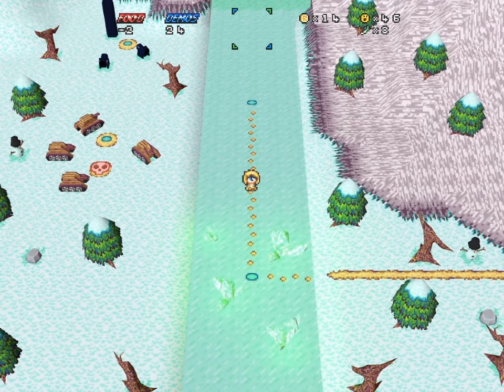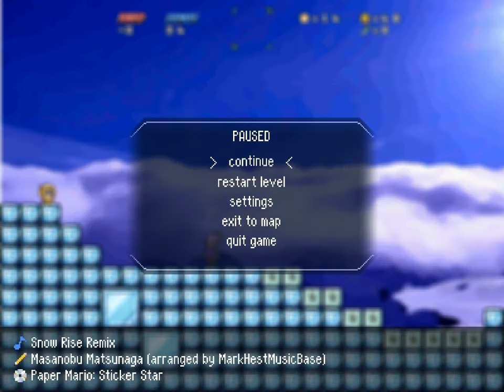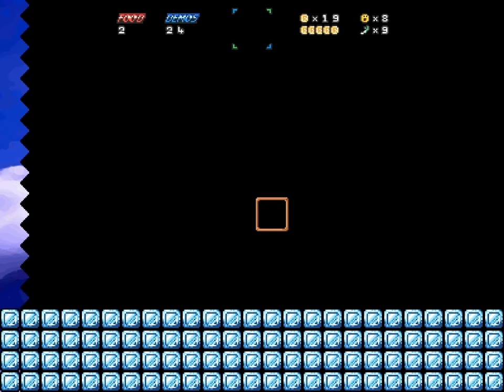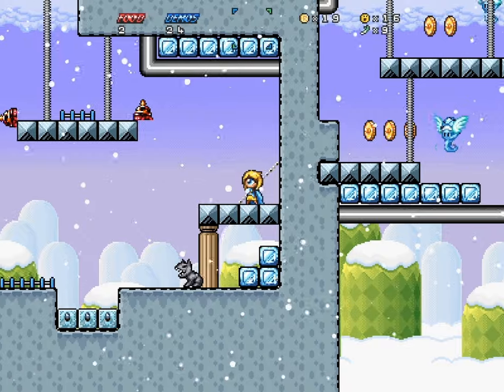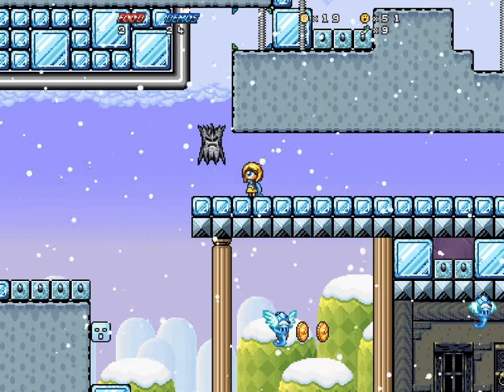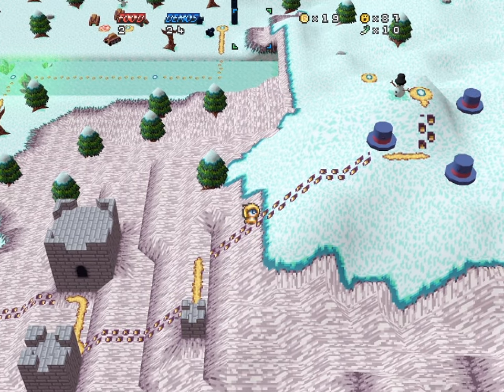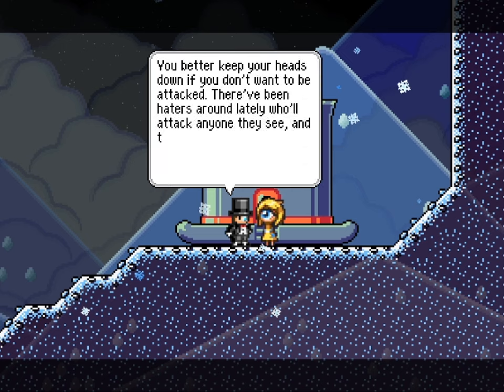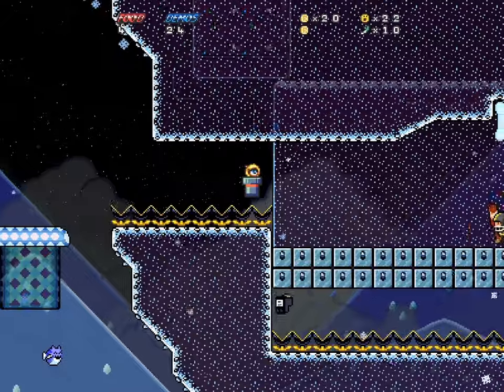a2xt2 - 11 - Hurricane (8-bit Remix)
0:00 three icy levels
0:43 Ice Block Drop by WestonSmith
5:12 Castle Climb During Wintertime by GenesisJames
9:42 Stylish Summit by Emral

this is like, ideal midgame levels to me, so in other words this is feeling fantastic and exactly the kind of levels I want right now